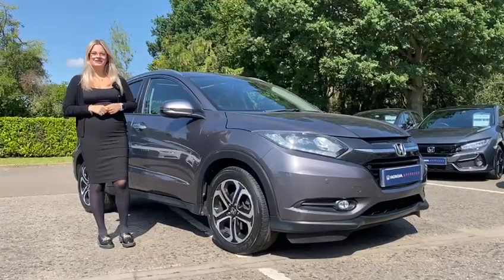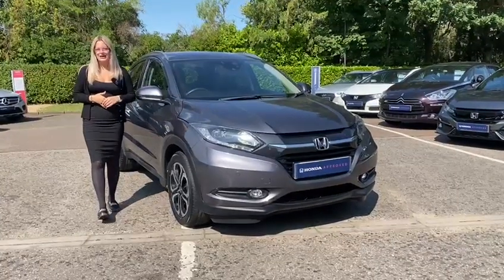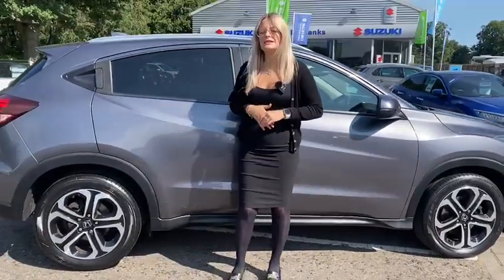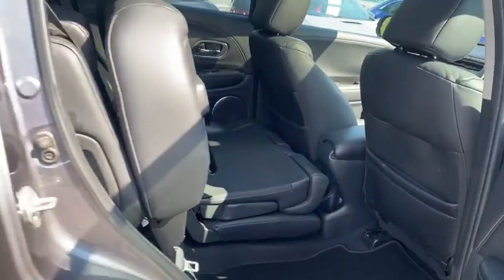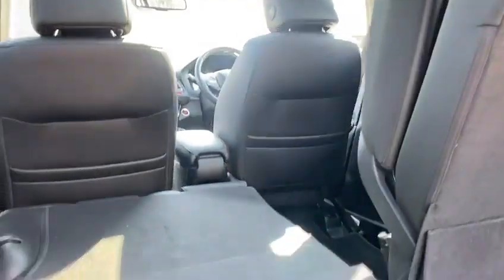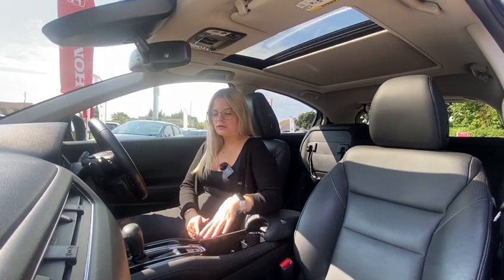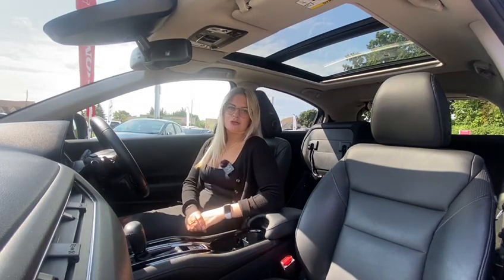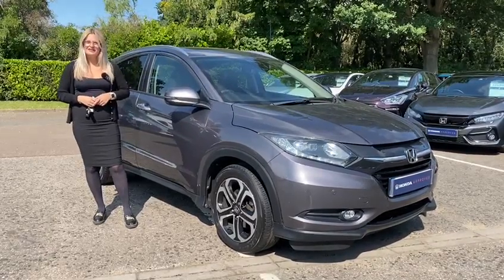Honda HR-V 1.5 EX Auto 2017